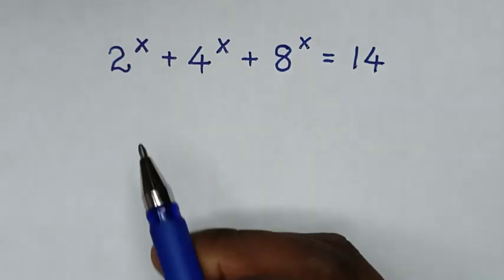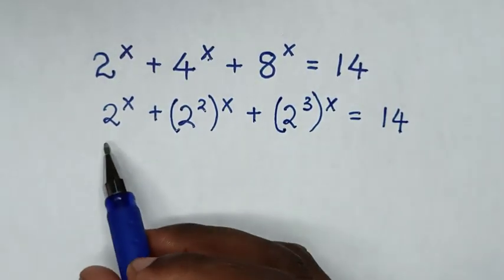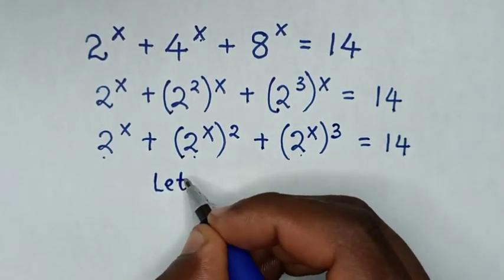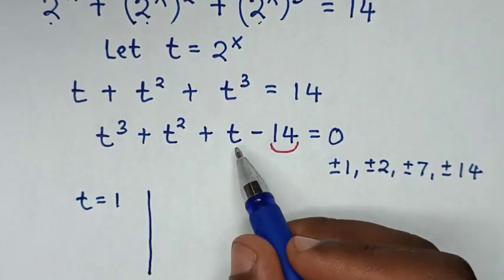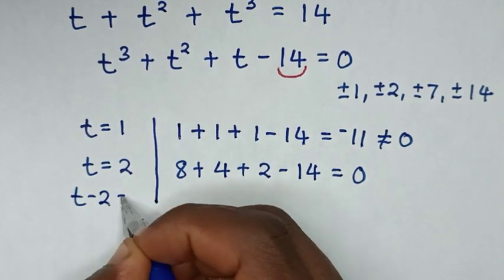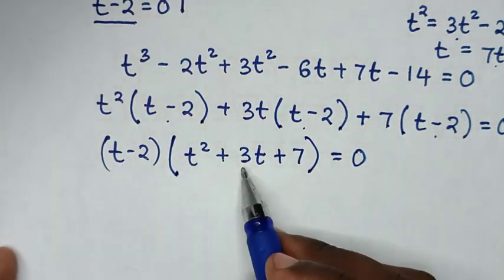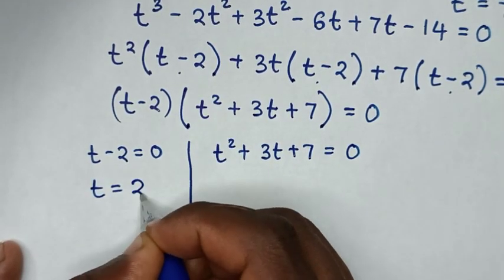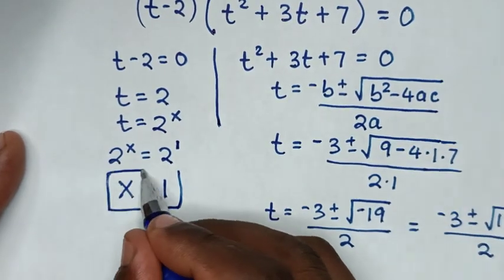A Nice Maths Problem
How to solve 2^x + 4^x + 8^x = 14 to find the value of X in this math problem